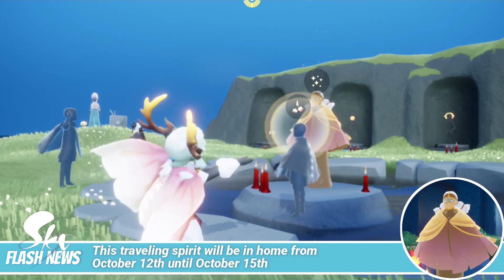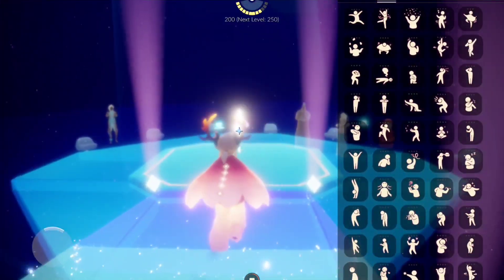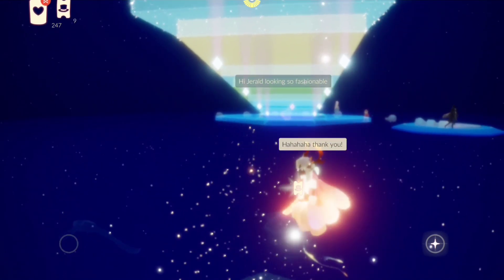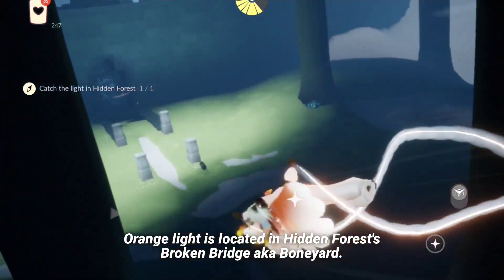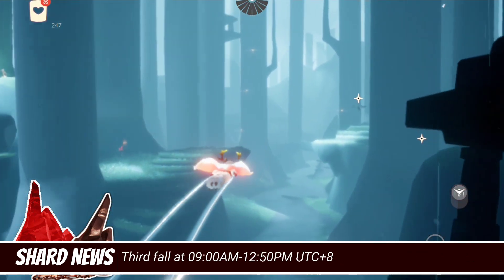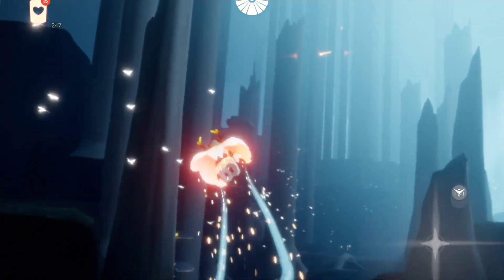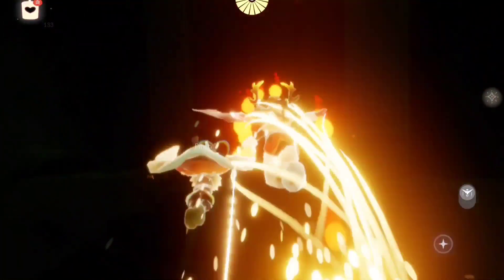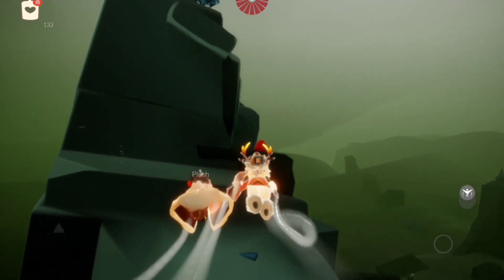DAY 11 DoS: All Top Hats, Dailies, Treasures Candles | Hidden Forest & Golden Wasteland sky cotl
Today's sky cotl daily quests are:
1. Collect Orange Light
2. Recharge your light in a light bloom
3. Catch the light in Hidden Forest
4. Relive Pouty Porter's memories from Hidden Forest

Thank you so much guys for watching! I hope you find this video helpful.